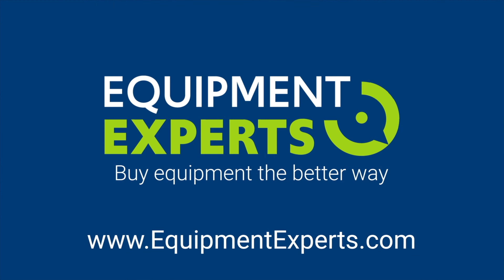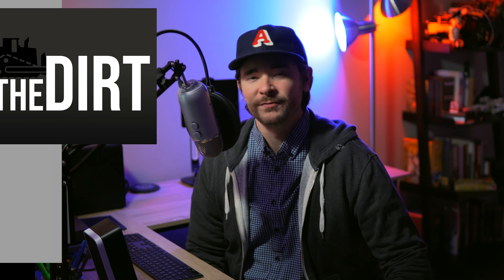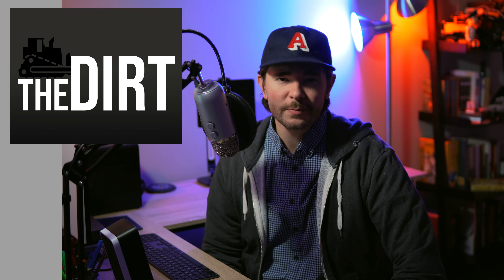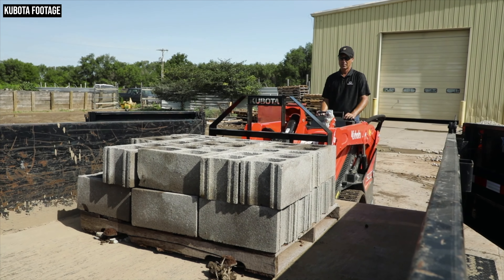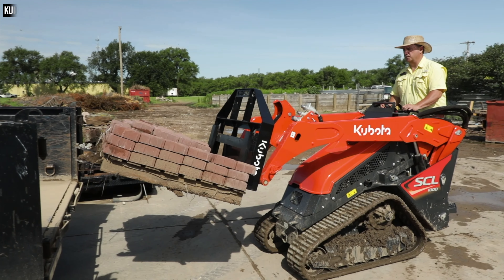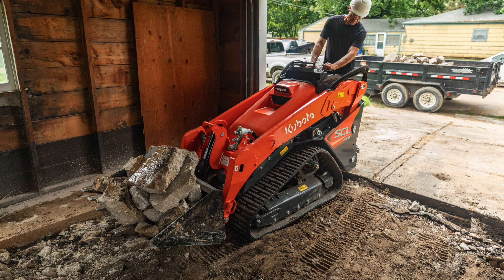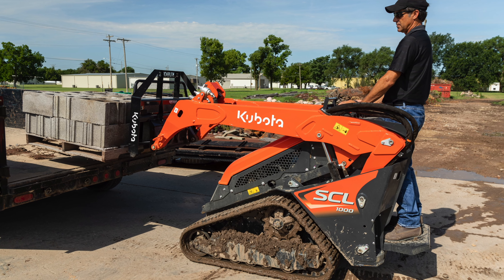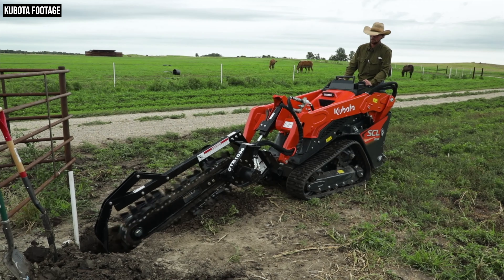Kubota Expert Breaks Down the SCL1000 Mini Skid Steer | The Dirt #14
for easier, more data-rich used equipment and work truck research.

The SCL1000 is Kubota's highly anticipated entry to the mini skid steer market. In this episode of The Dirt we talk to Kubota's construction equipment product expert Tim Boulds about why Kubota is entering this market and how they developed a unique mini skid steer that will offer class-leading capability from the get-go.

Episode Chapters

0:00 Intro

1:25 How Kubota Views the Mini Skid Steer Market

2:47 Mini Skid Steer or Stand-On Track Loader or Compact Utility Loader?

4:48 Why Is Kubota Entering the Mini Skid Steer Market Now?

6:28 Why 1,000 Pounds of Rated Operating Capacity?

7:40 Large Mini Skid Steer vs. CTL

9:42 The Appeal of Stand-On Machines

12:37 How the SCL1000 is Different From Other Mini Skid Steers

15:50 Scaling Down CTLs Into Mini Skid Steers

19:10 The SCL1000's Control Scheme and Other Differences From a CTL

21:41 How Kubota Got the Ground Pressure So Low

24:38 Undercarriage Design

28:50 Maintenance

30:35 What It's Like to Develop a Market Entry Machine